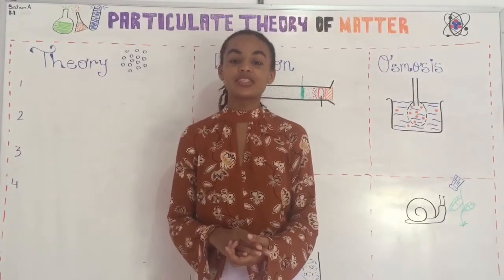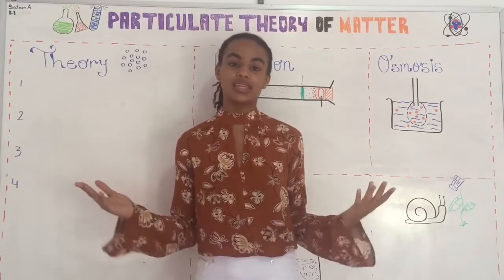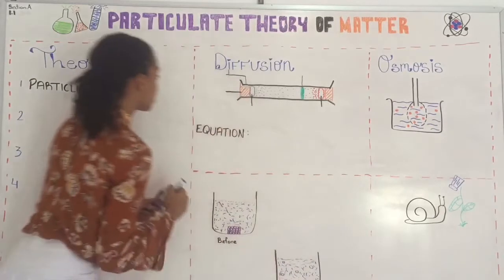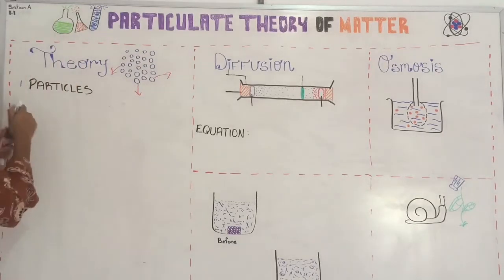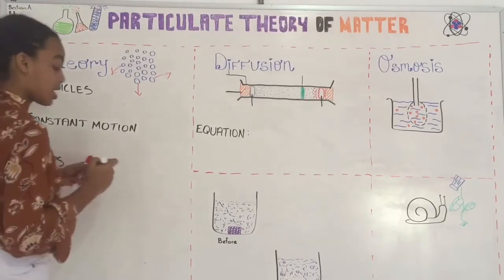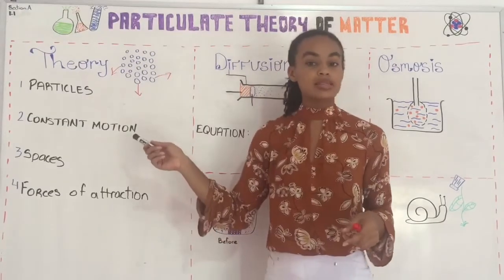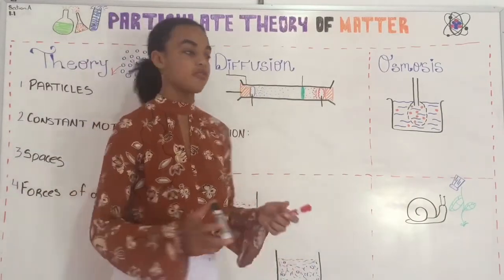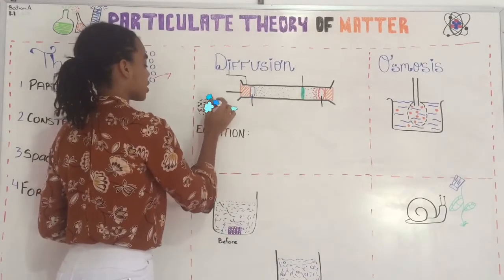Particulate Theory of Matter